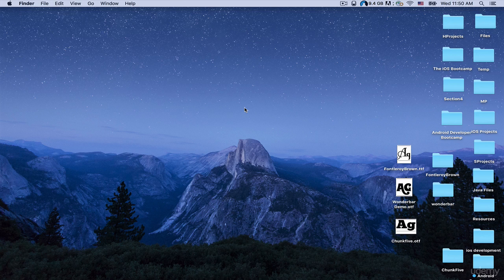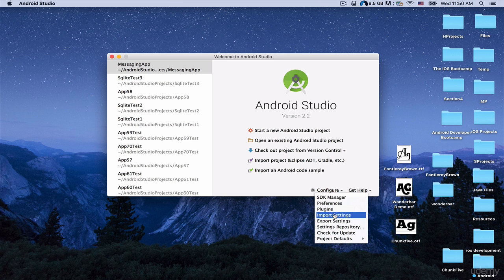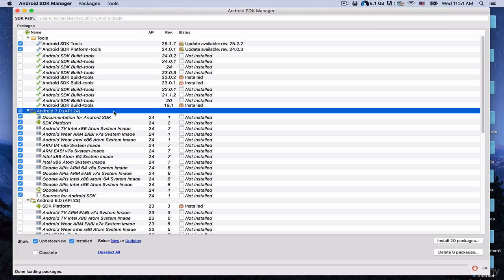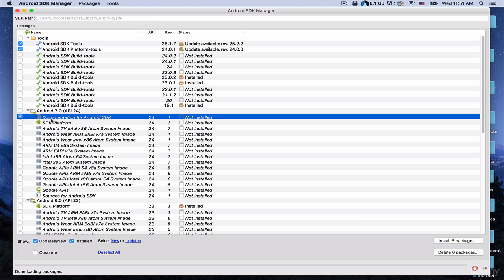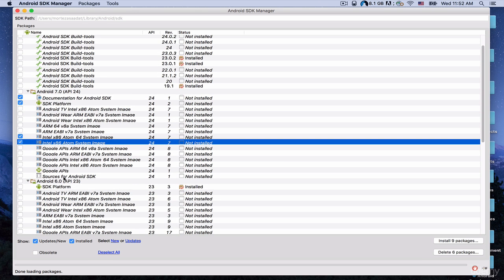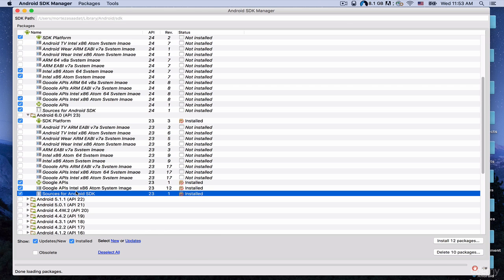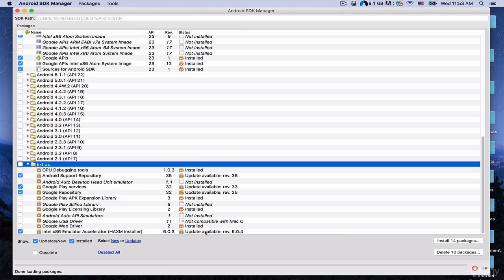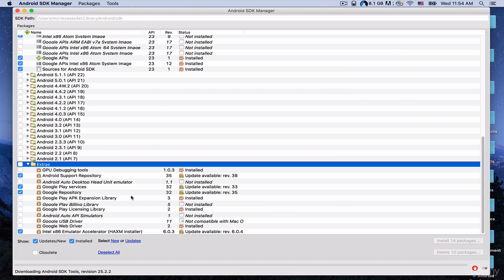007 Android Studio 2.2 Update